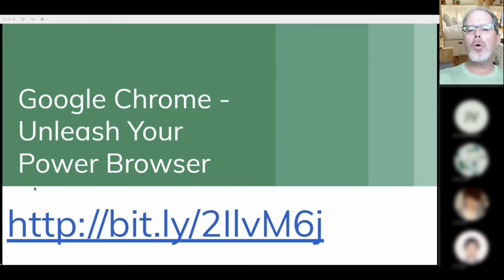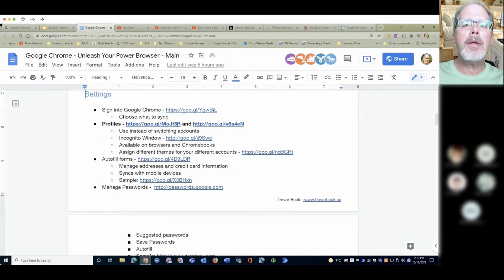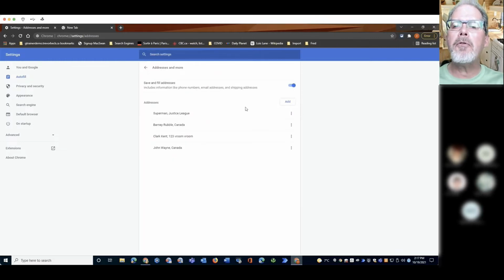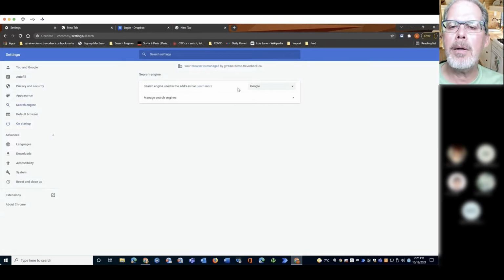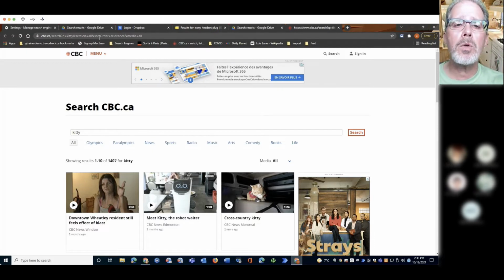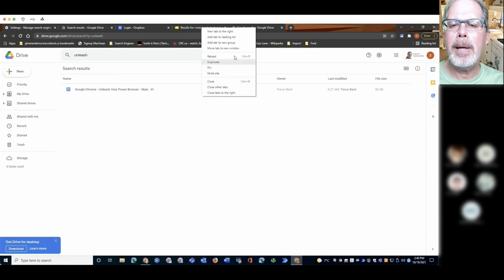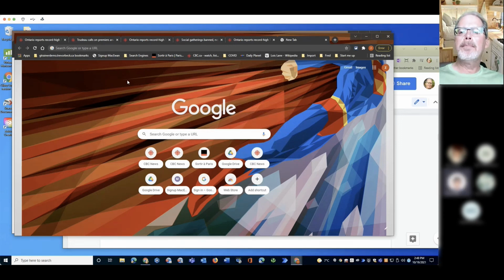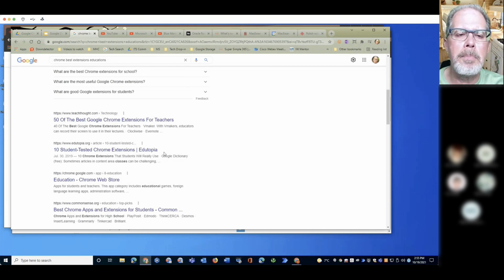Google Chrome - unleash your power browser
Hate logging in and out between your personal and MacEwan Google accounts? How about closing the wrong tab or having to switch accounts?

You spend most of your day in Google Chrome - take advantage of it! Discover powerful functions that can save time and frustration: profiles, advance Omnibox searches, manage logins/passwords and more.

Make Chrome your power browser!